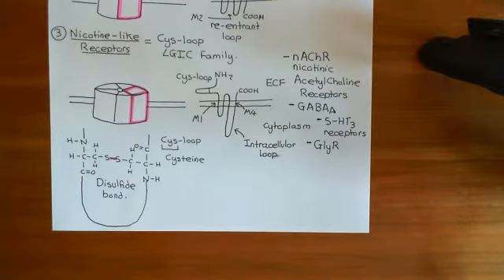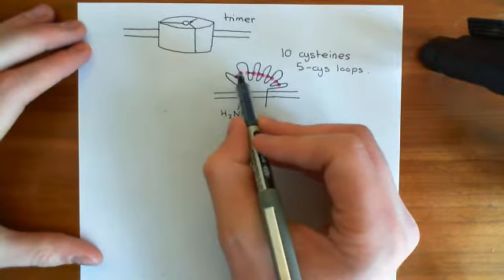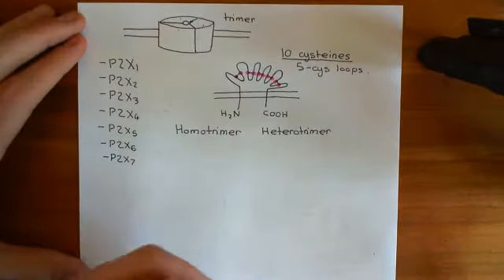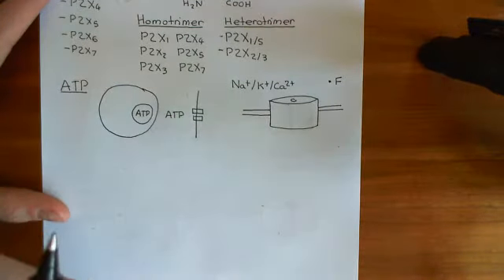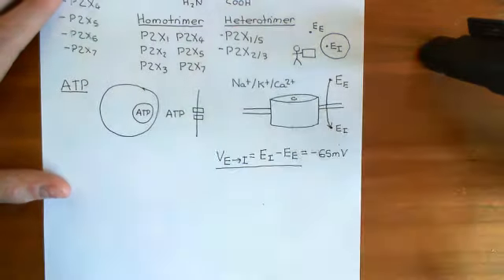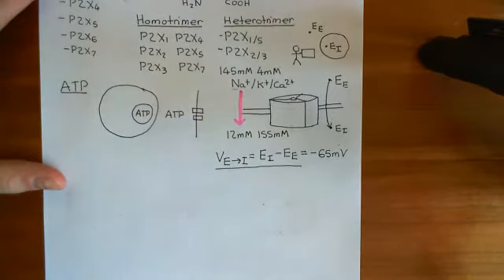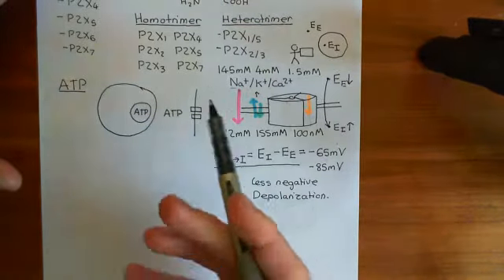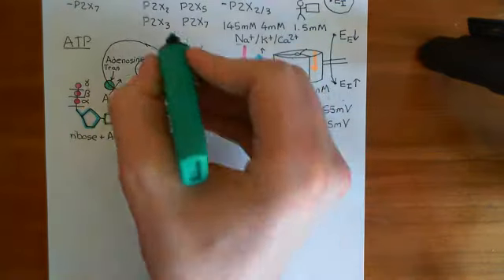The P2X Receptors Part 2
In this video we discuss the P2X receptors, which are an example of a ligand gated ion channel.